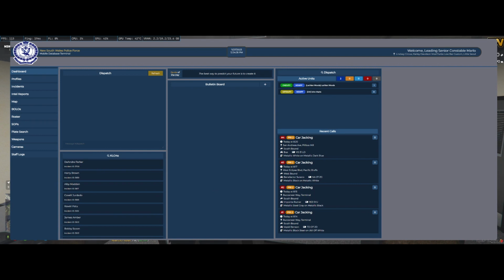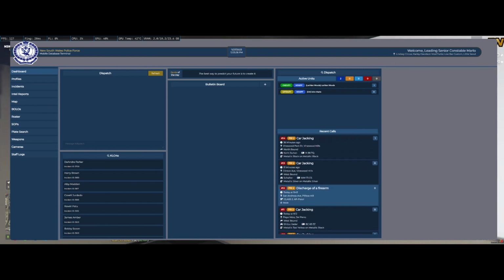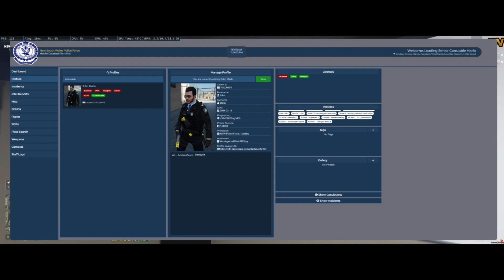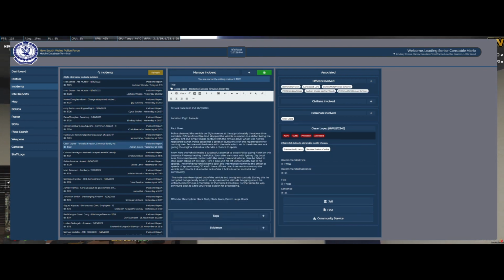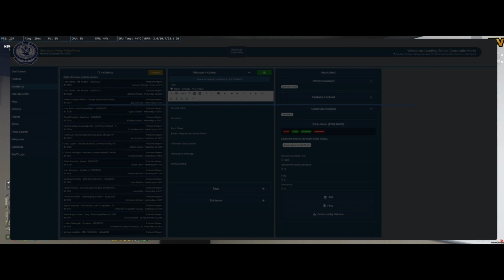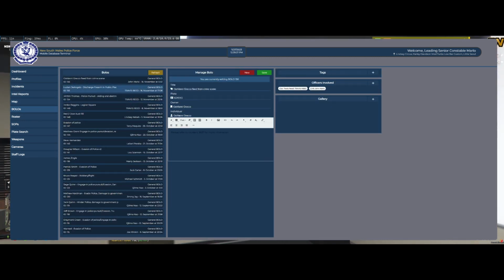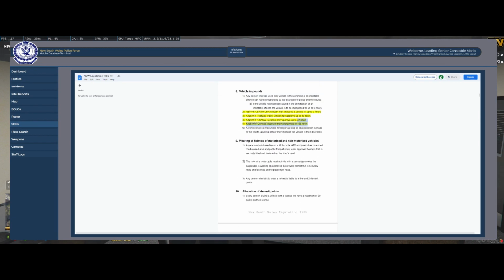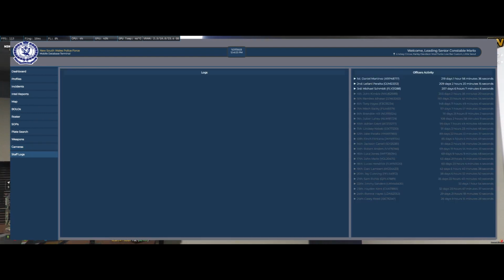How to use you Police MDT {Resolution Networks} FiveM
In this video i give a brief explanation on how to use you police MDT for your policing duties in resolution network